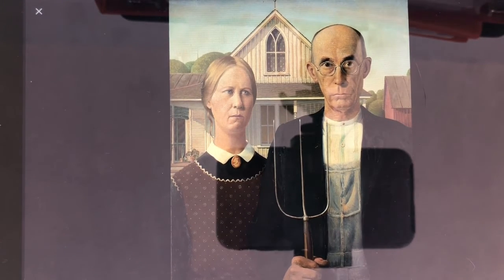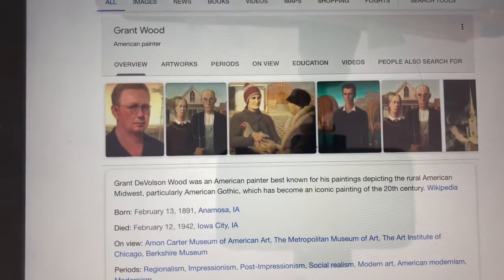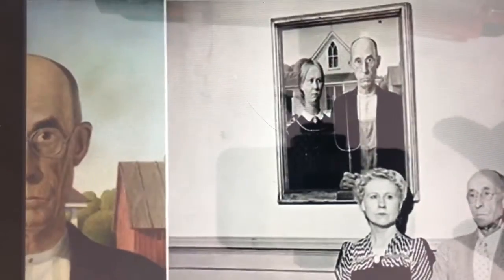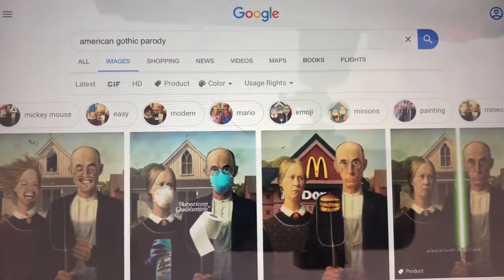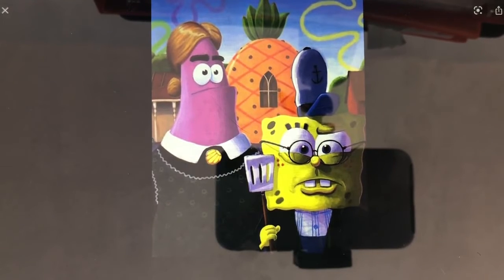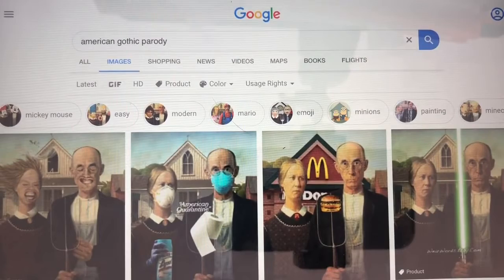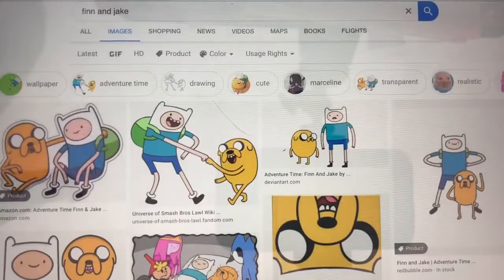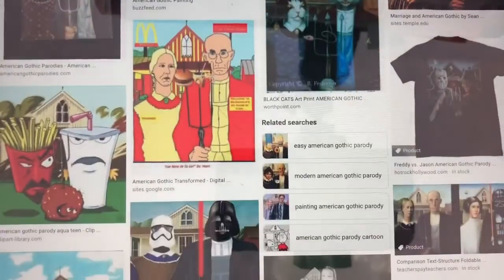American Gothic Parody Art Project